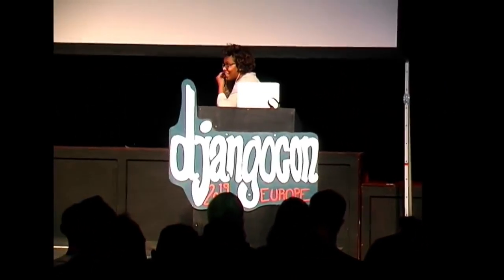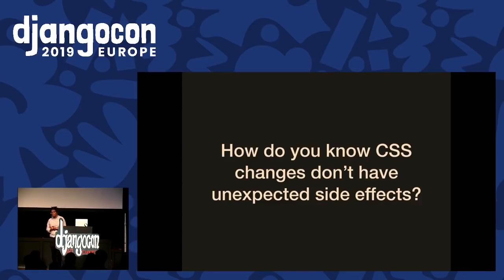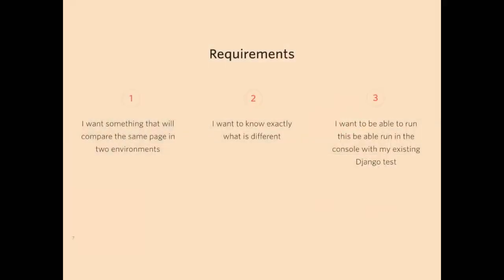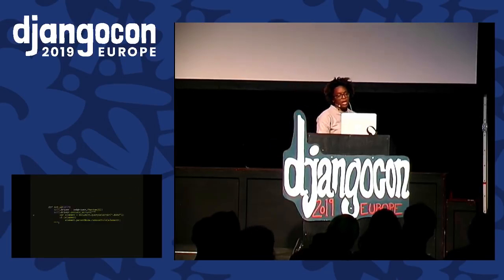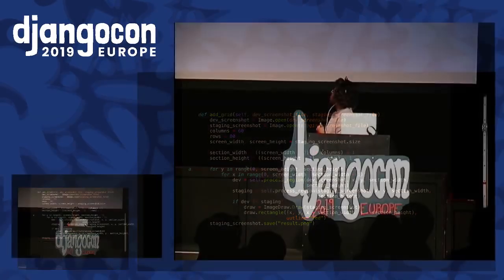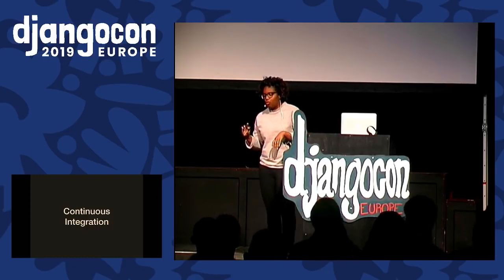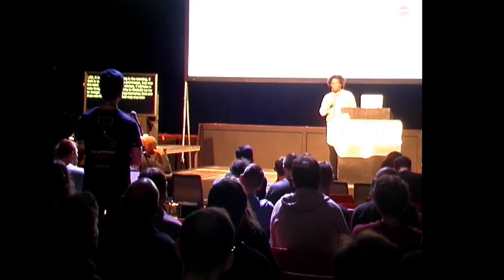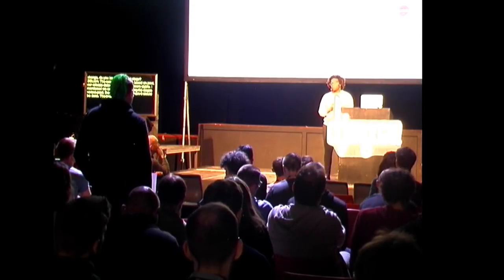DjangoCon 2019 - Simple visual regression testing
By Zelma Gist